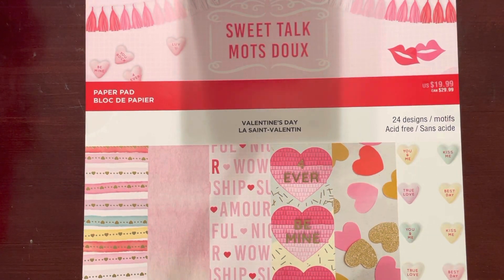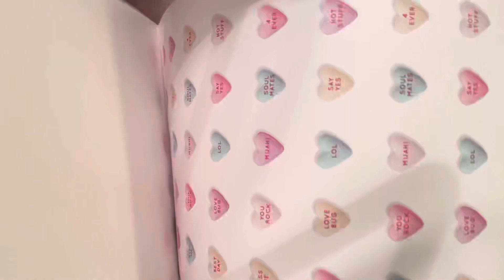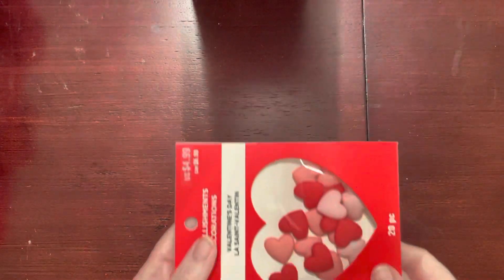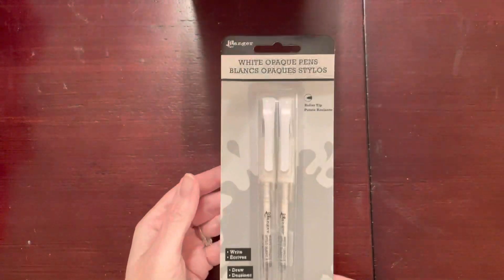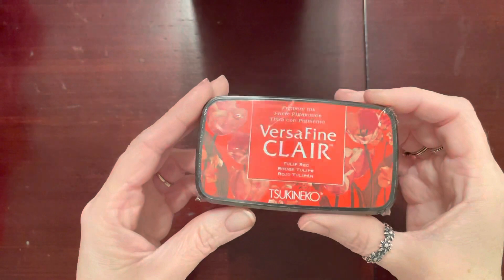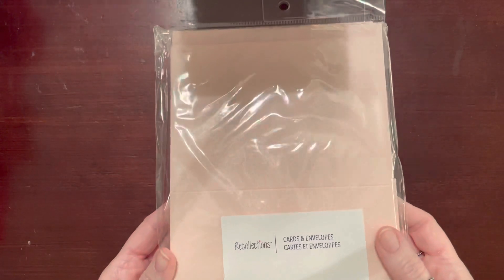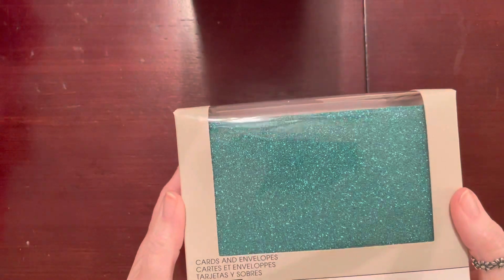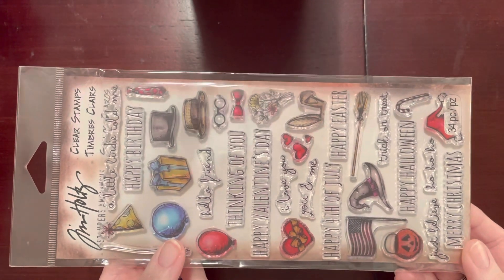Run to Michael’s! Huge Clearance Sale! stock up prices!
Ohmygoodness guys run to your Michael’s stores and get in on these amazing deals being offered throughout the craft section and through the store! Amazing Prices!

Love, Hugs and Blessings,

Gigi